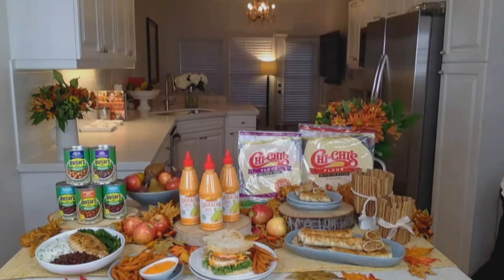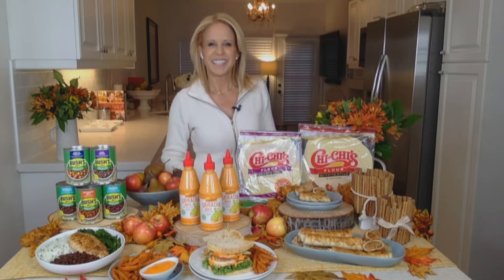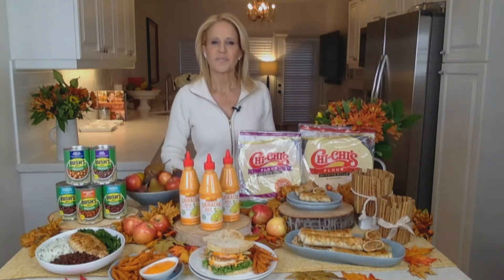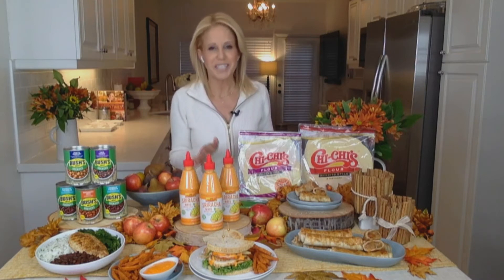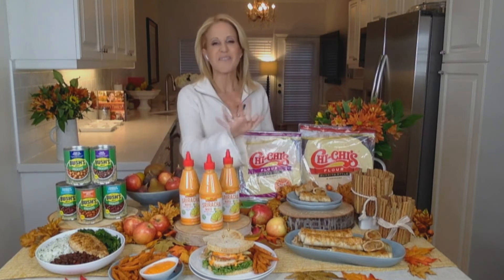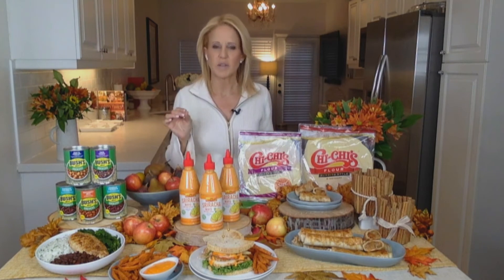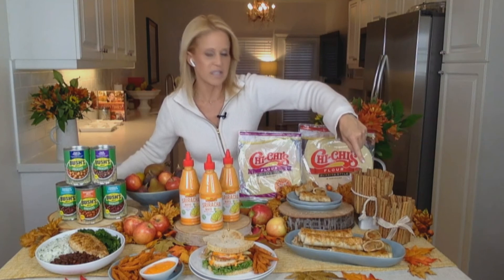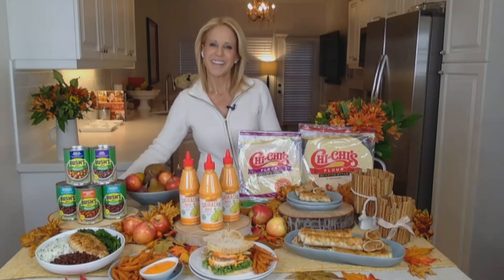Fall Meals with Chef Jamie Gwen - WEKS